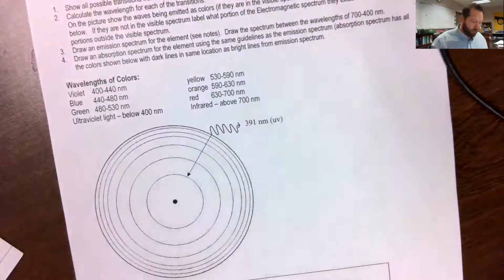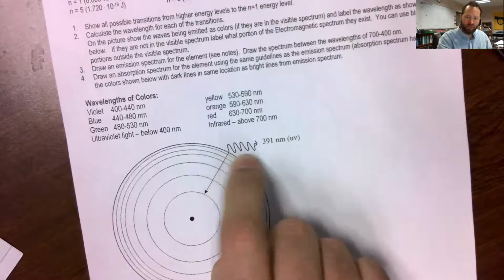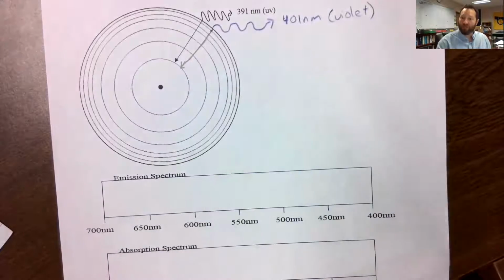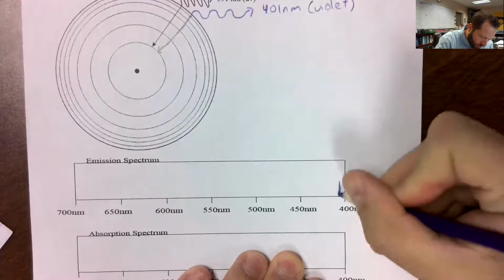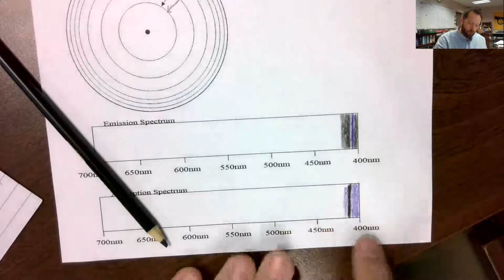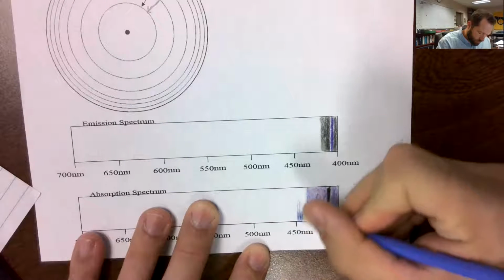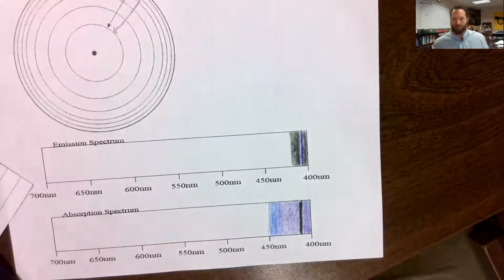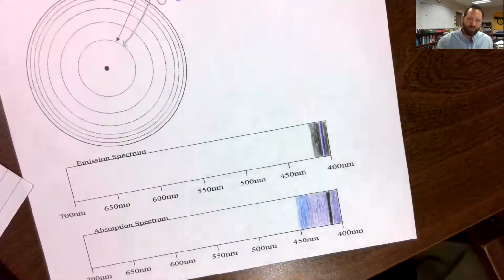Kodachromium Part II